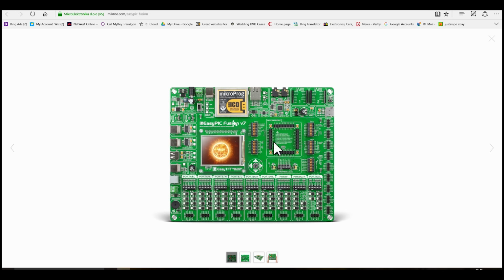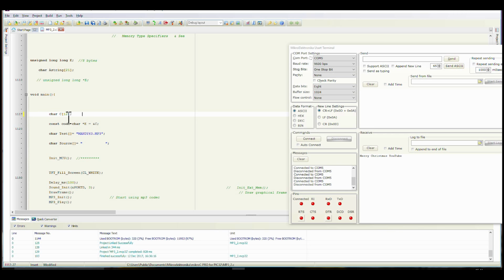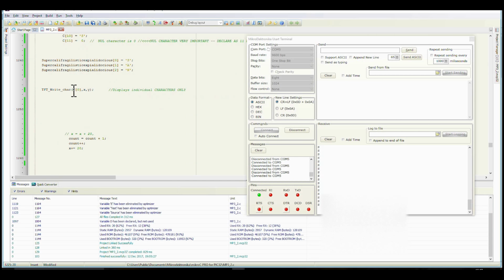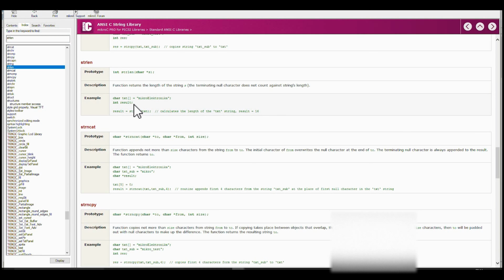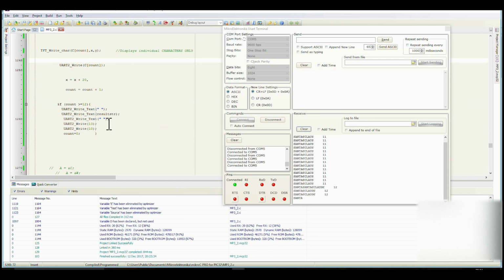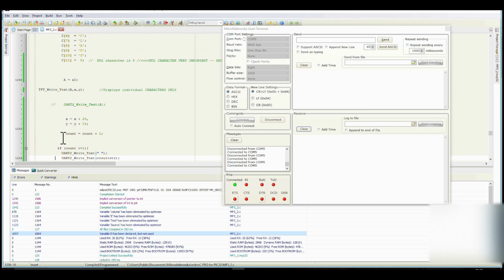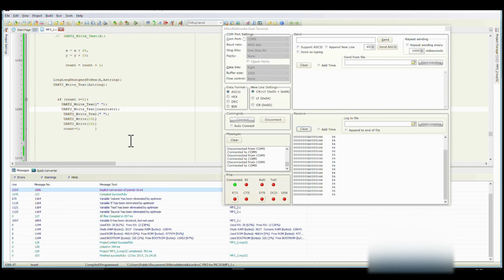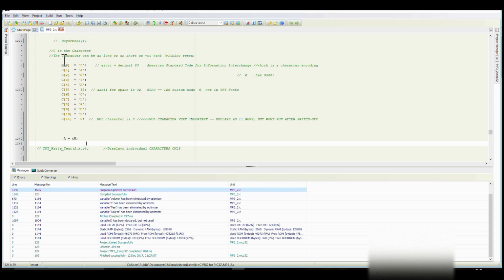Character Arrays, Strings, String Length & Pointers for Beginners in C & MikroC Pro for Pic32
Character Arrays, Strings, String Length & Pointers for Beginners in C & MikroC Pro for Pic32 with UART on screen.